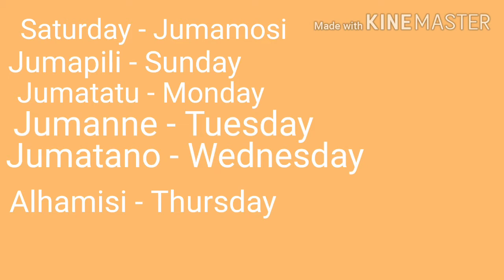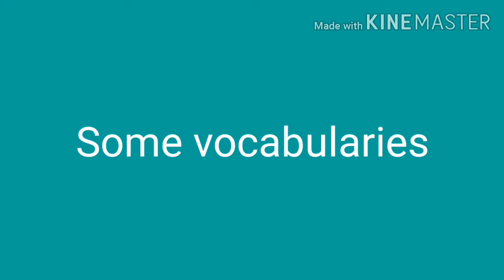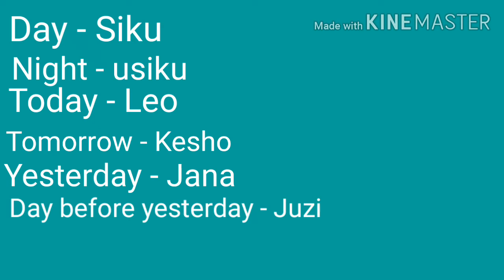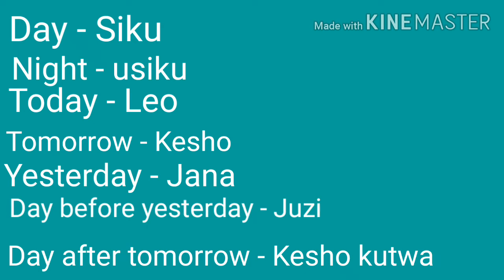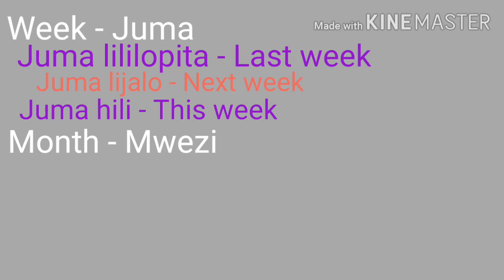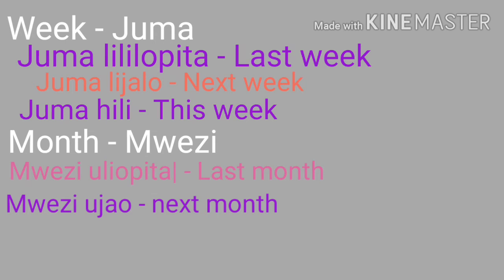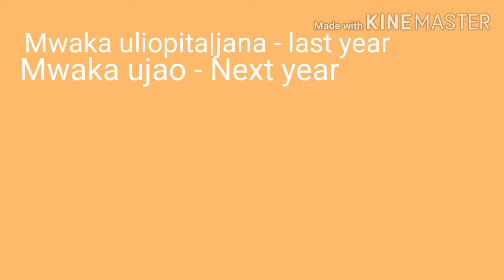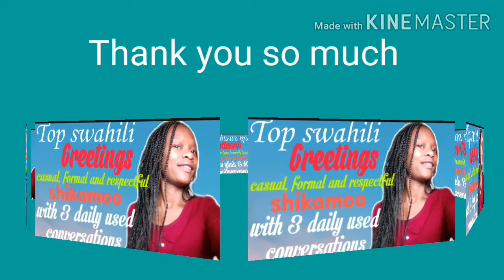DAYS OF THE WEEK IN SWAHILI|BEGGINERS LEVEL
Hello. I have been getting requests to make this video and I've decided to finally upload it today. You will learn the days of the week plus some other vocabularies and phrases of time. Make sure you watch it and write some notes.

- watch one of my videos here.